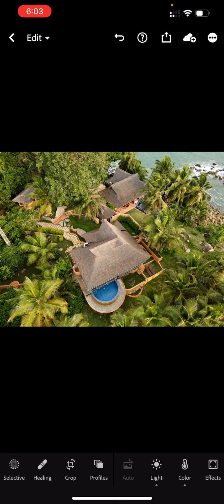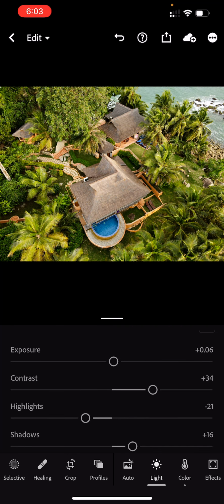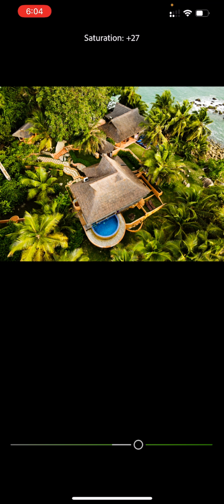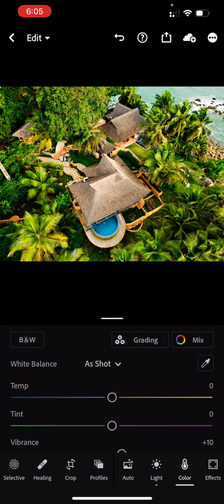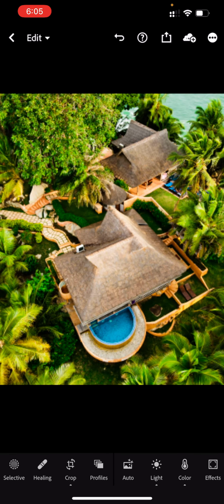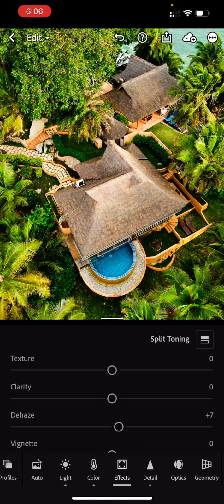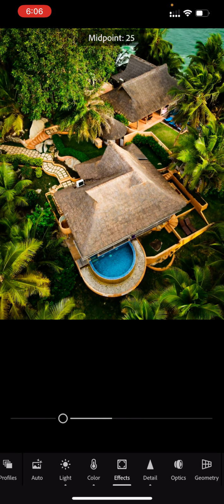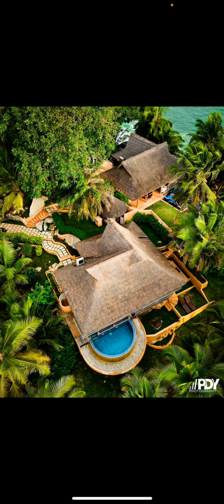FREE Lightroom Mobile FULL EDITING TUTORIAL - EASY Landscape Editing From Scratch!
Hello guys, in this video, I show with you how I use Lightroom Mobile to edit photos for FREE!

What is better is you can easily follow along no matter your level in photography and photo editing

Are you planning your BEAUTIFUL WEDDING?